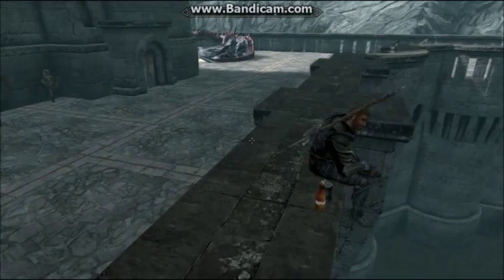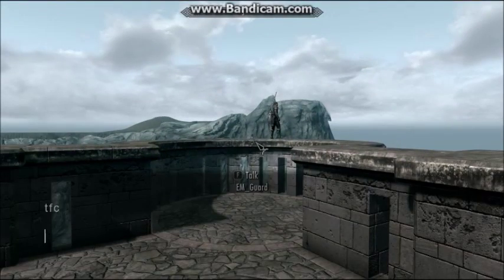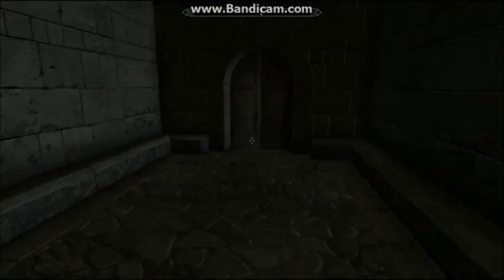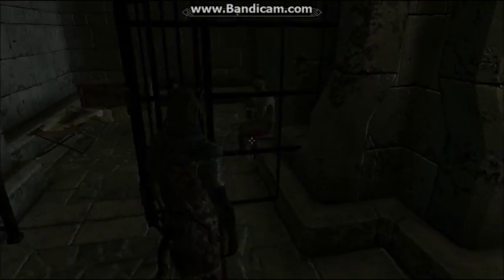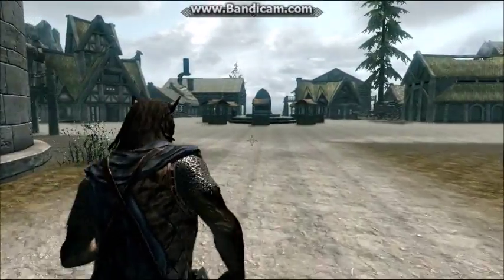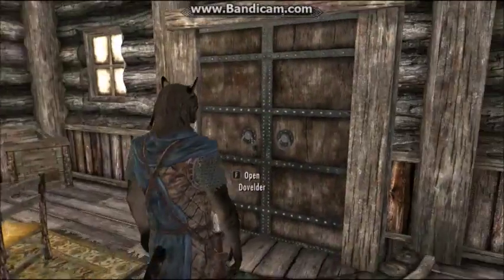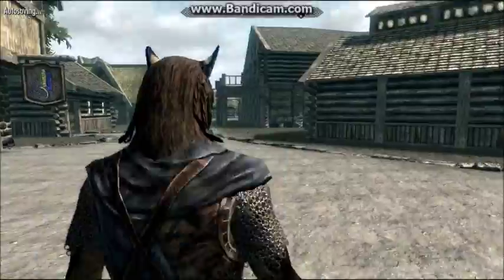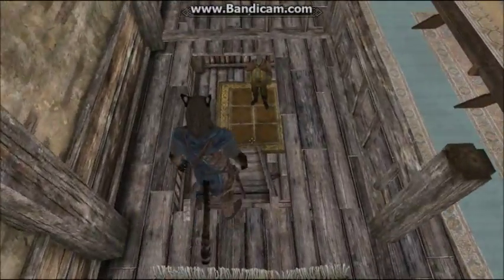Skyrim Mod Tour Ep.7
Episode 7 of my Skyrim Mod tour series.